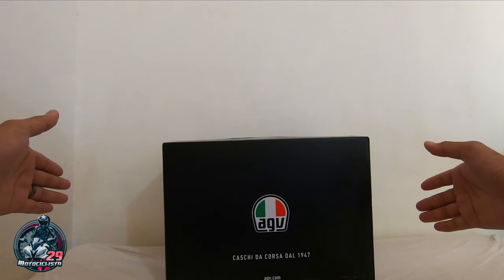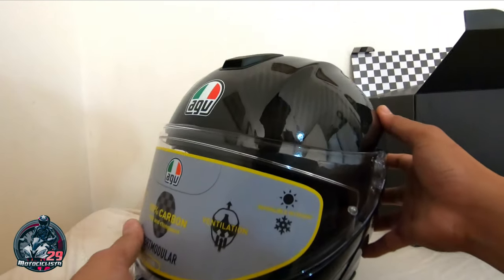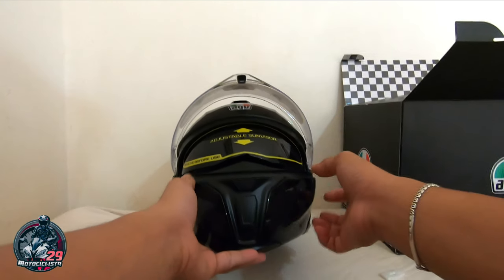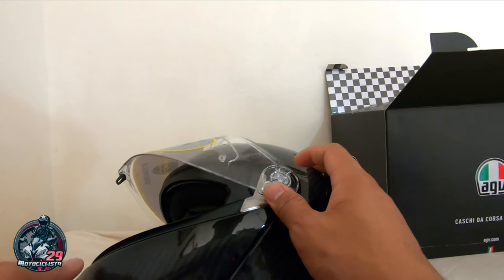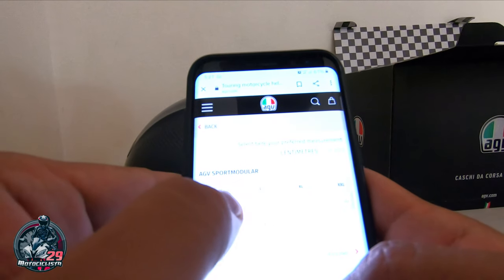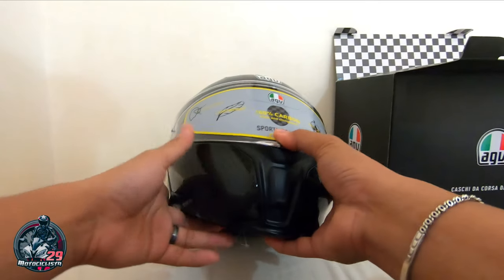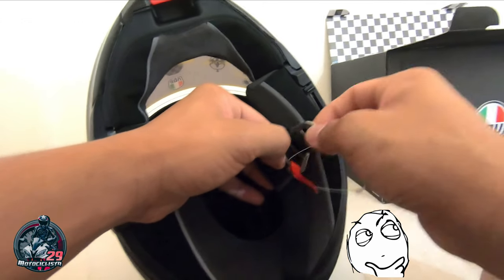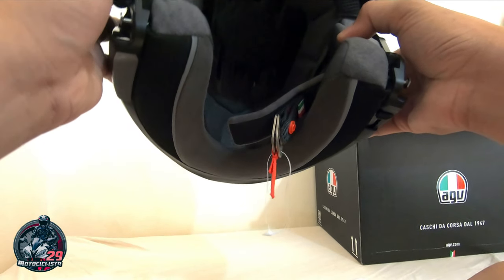AGV SPORT MODULAR HELMET|UNBOXING TAYO NG HELMET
Kamusta kamoto? Walang ride kaya unboxing muna tayo ng helmet 😁. Eto yung link ng helmet sa gustong bumili